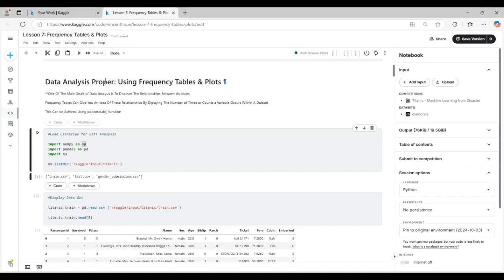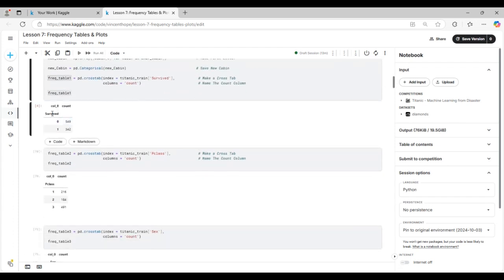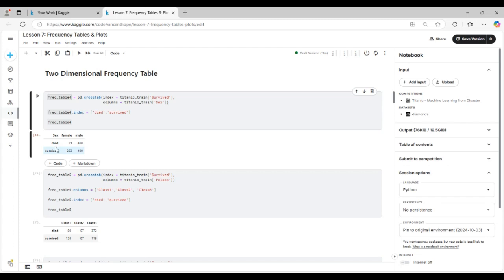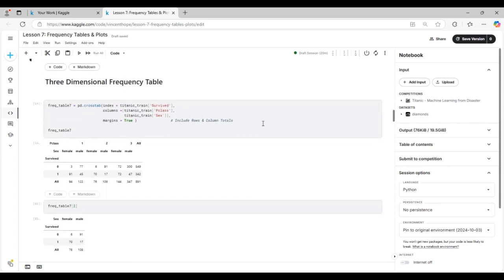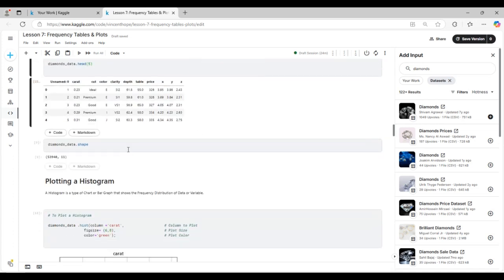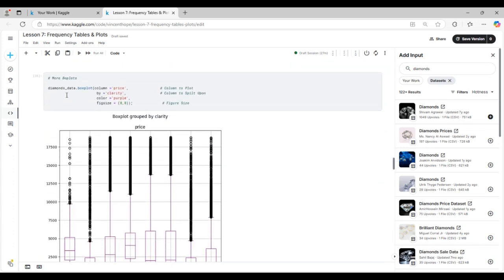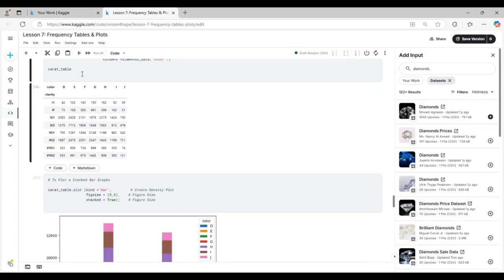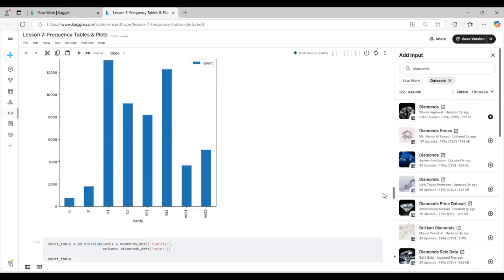Data Analysis with Python (Beginners Guide) Lesson7: Frequency Tables & Plots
DATA ANALYSIS WITH PYTHON (BEGINNERS GUIDE): FREQUENCY TABLES & PLOTS
Learn Data Analysis with Python in this comprehensive beginner's guide! In this video, we'll walk you through essential Python libraries like Pandas, NumPy, and Matplotlib, making it easy to analyze, visualize, and manipulate data. Whether you're new to Python or just starting with data analysis, this tutorial is perfect for mastering data science basics. Understand data frames, perform statistical analysis, and create stunning visualizations step by step. DataAnalysis Python BeginnersGuide DataScience Pandas NumPy Matplotlib PythonTutorial"